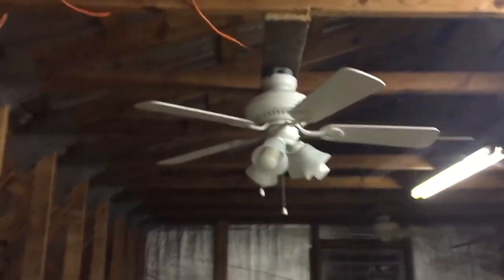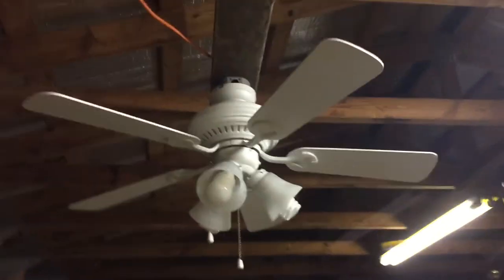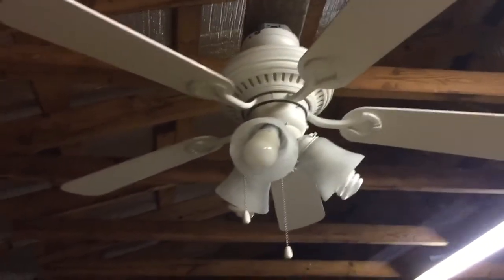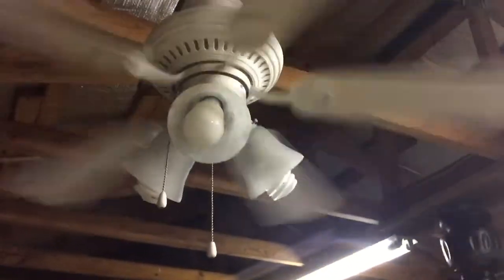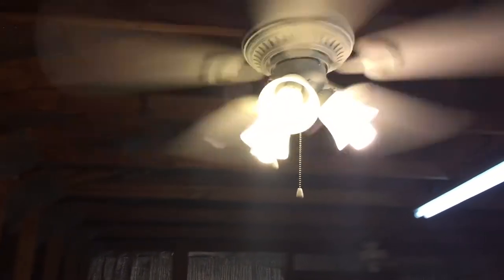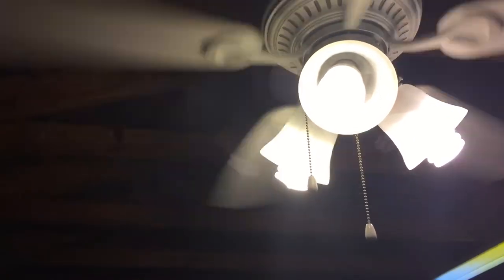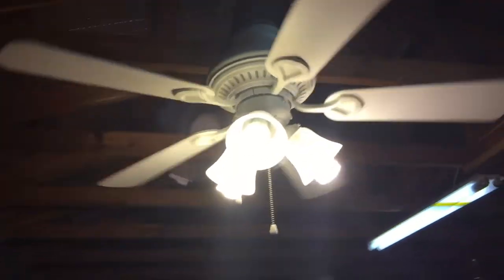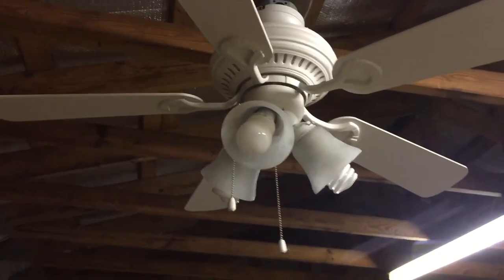Harbor Breeze Belle Vista